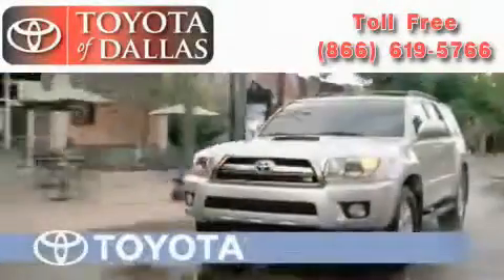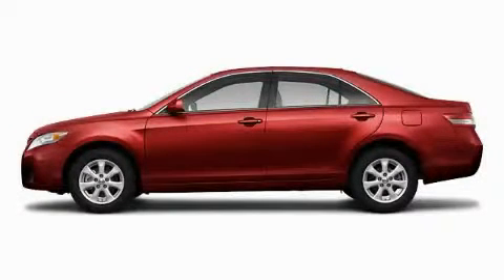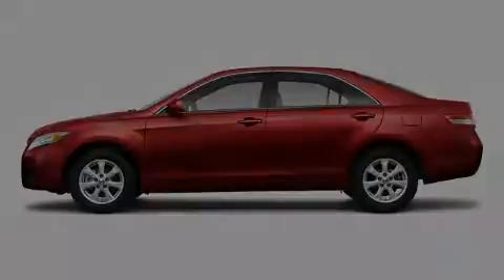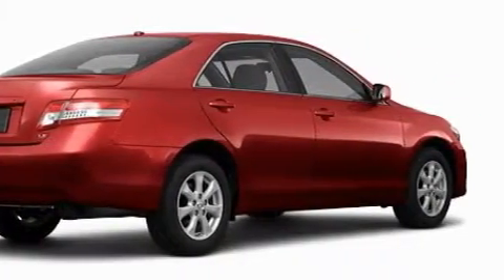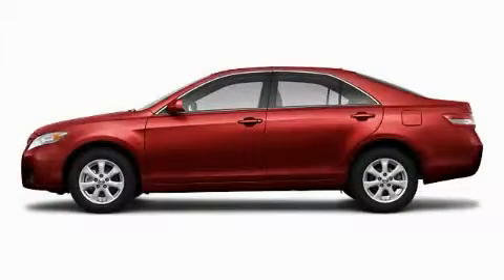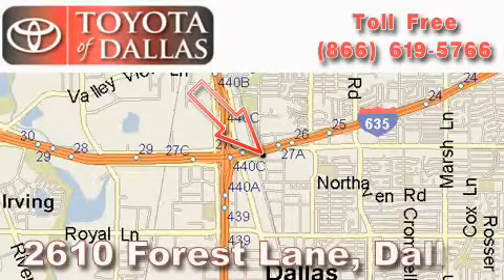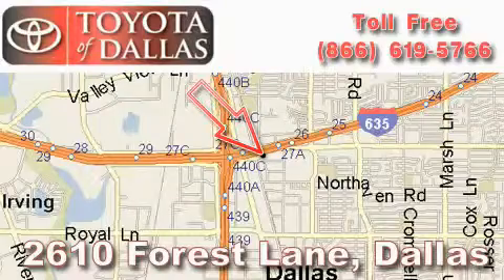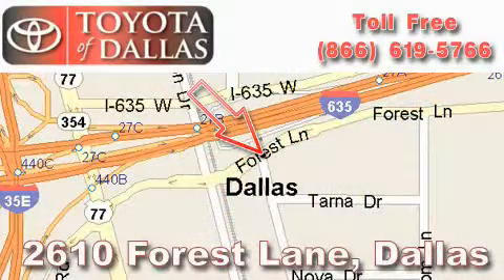2011 Toyota Camry Grapevine TX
Year: 2011
 Make: Toyota
 Model: Camry
 Engine: 2.5L 4 CYL. Sequential Fuel Injection
 Trans.: Unknown
 Exterior: Red
 Miles: 2
 Interior: Fb13

 2011 Toyota Camry Dallas TX